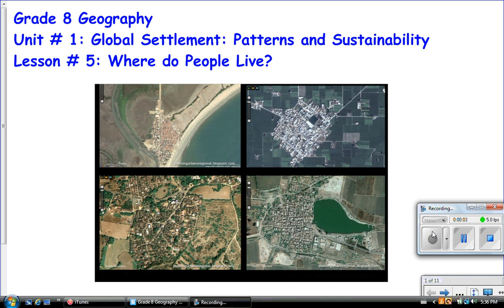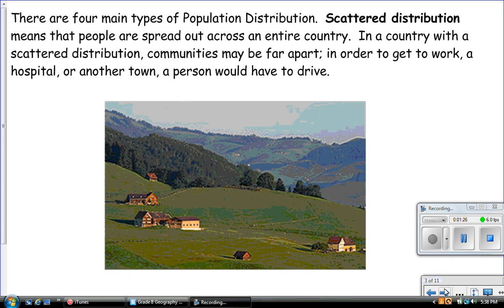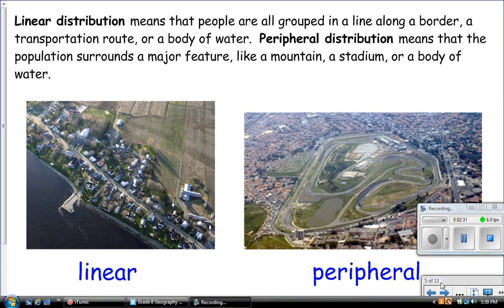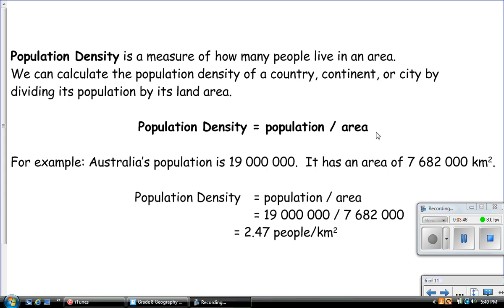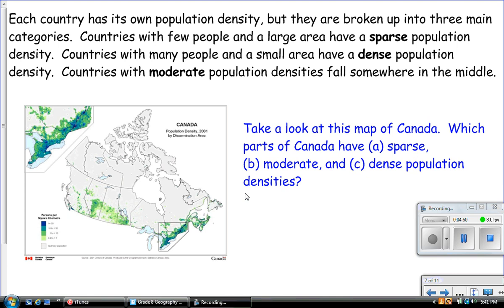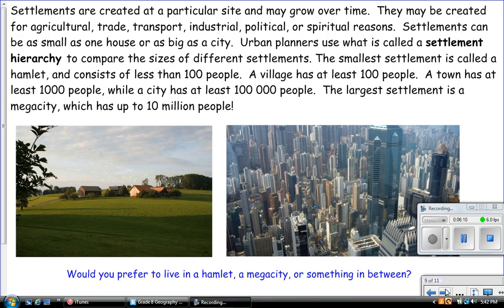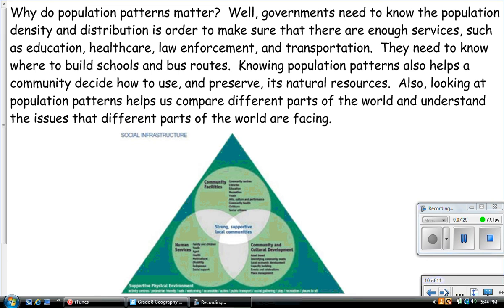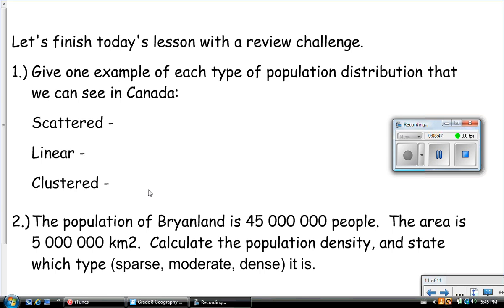Grade 8 Geography Lesson # 5